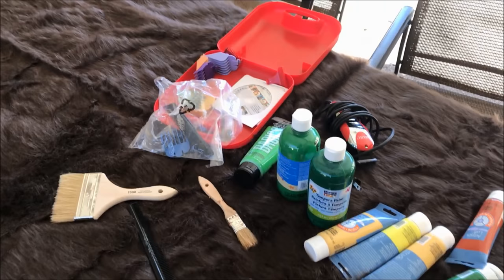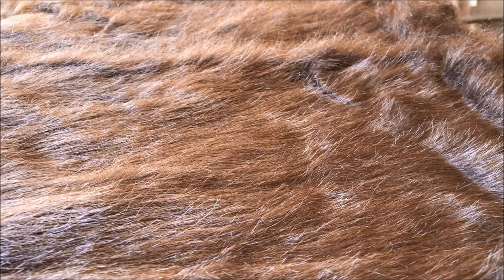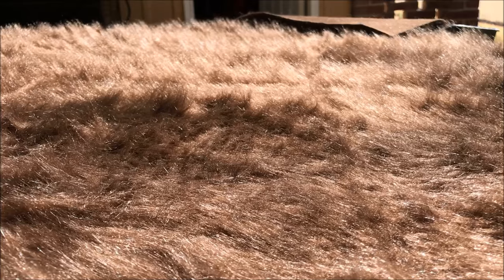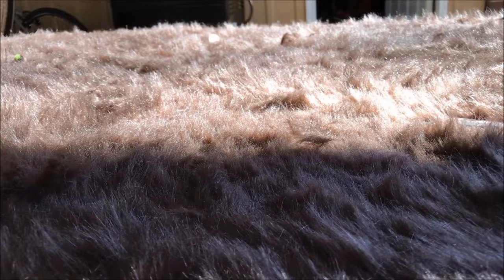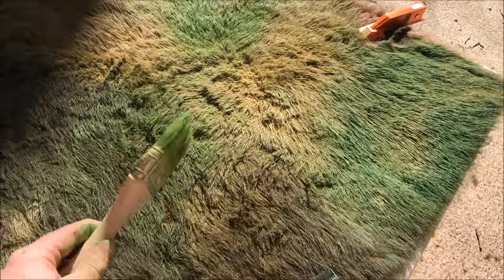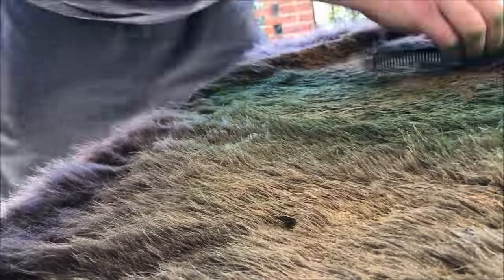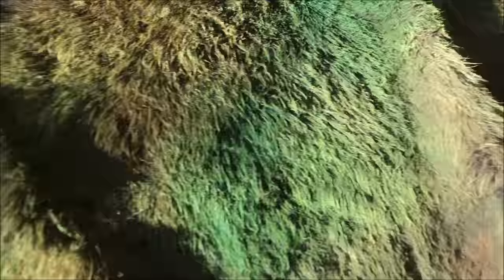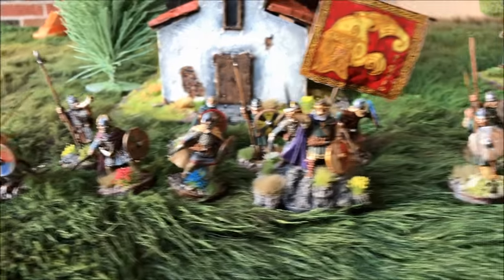How to Make a Realistic Wargaming Mat with Fur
In this video I show how you can make your own high quality grassland mat using faux fur from a hobby store.